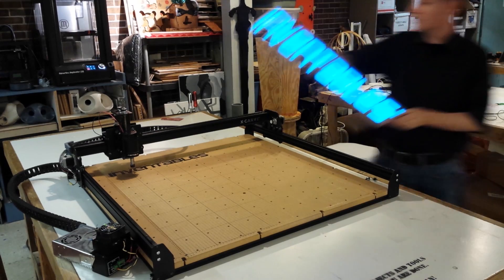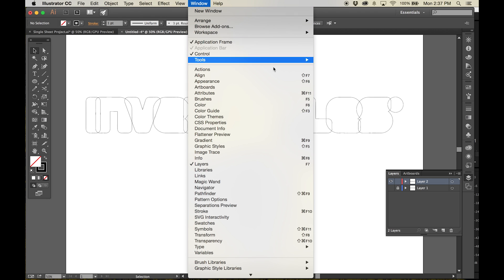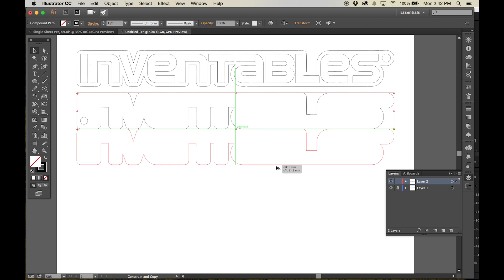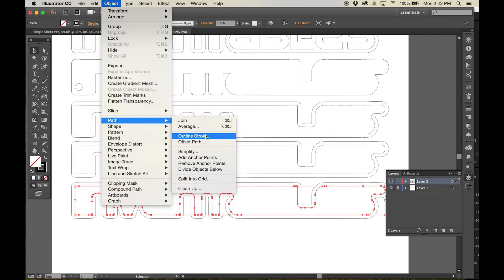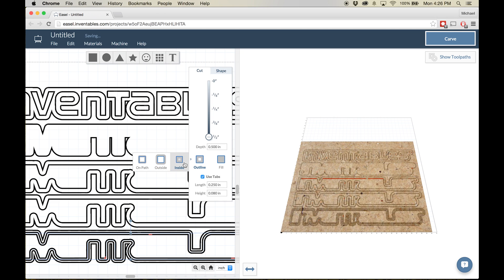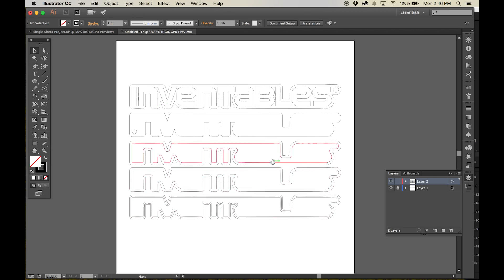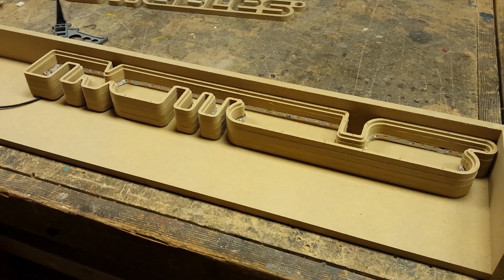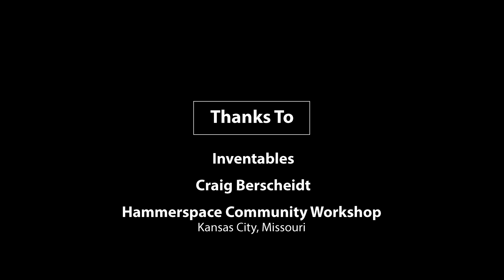Making an Illuminated Sign with Inventables X-Carve and Adobe Illustrator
Learn to build an Illuminated Sign with your Inventables X-Carve.